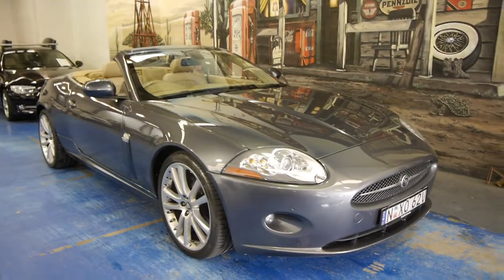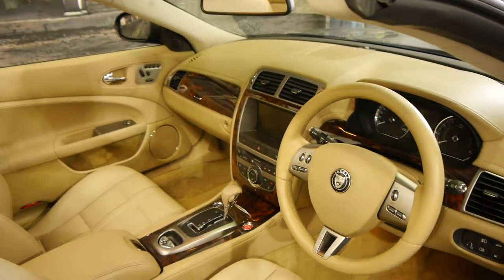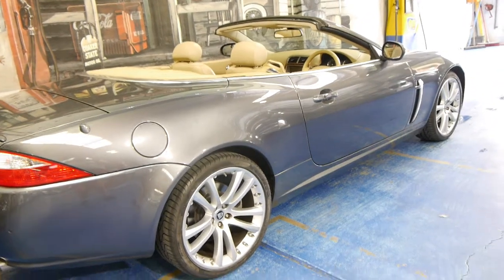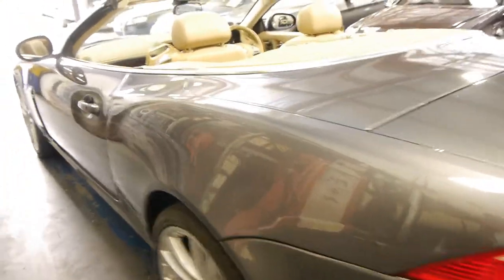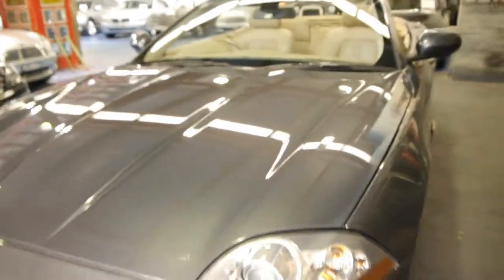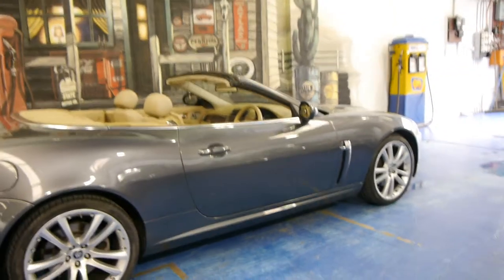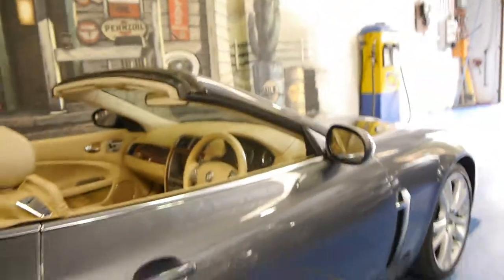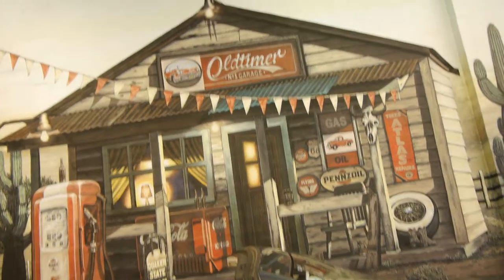2006 Jaguar XK 4.2 Convertible automatic roadster